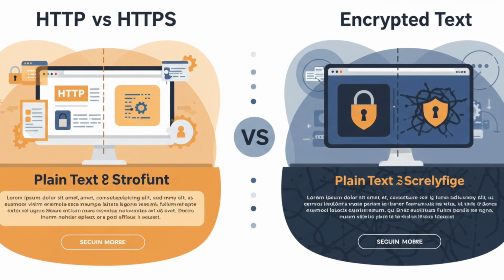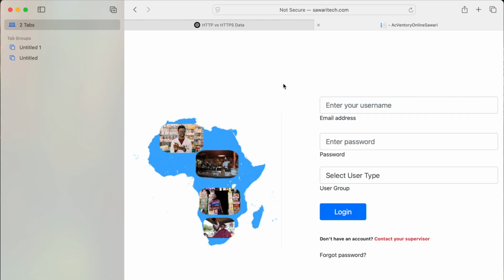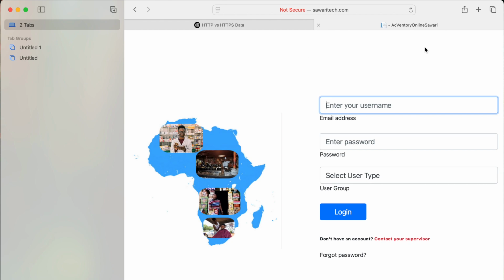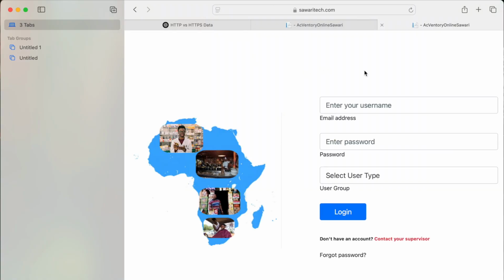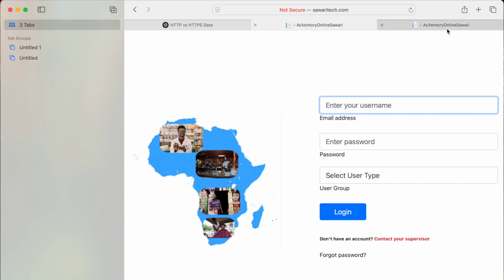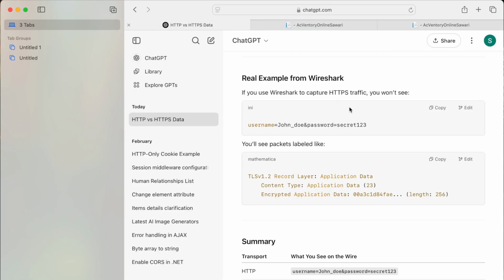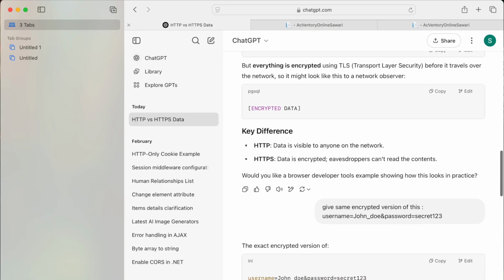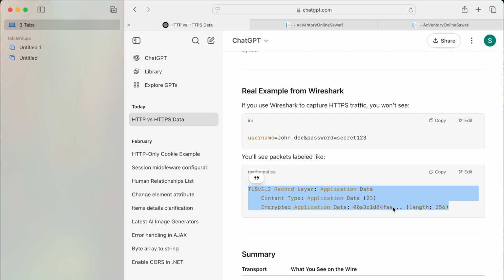Don't Make Payment on these websites | Online Security Tip 1| Http vs Https | Plain vs Encrypted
In this Online Security Tips video, we discuss the difference between http:// and https:// addresses in relation to staying safe online. We discussed security in terms of online payments, providing sensitive information, and online authentication.